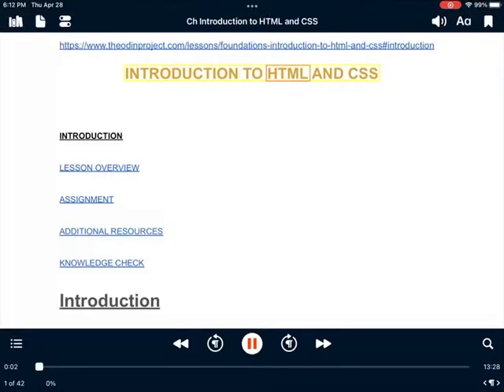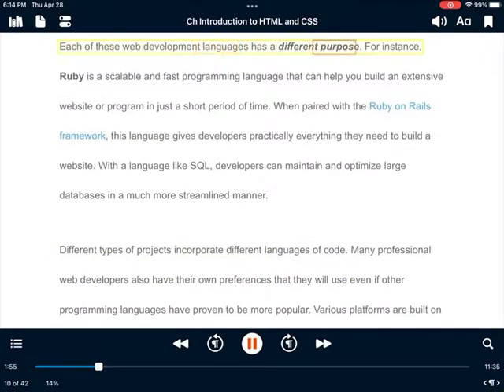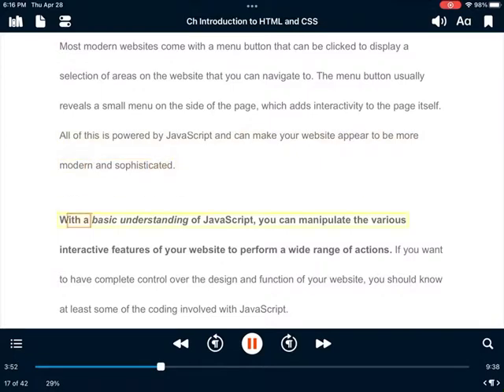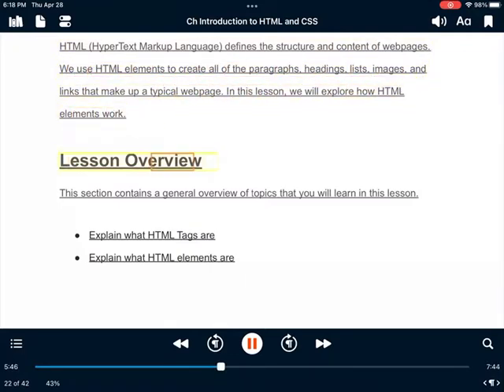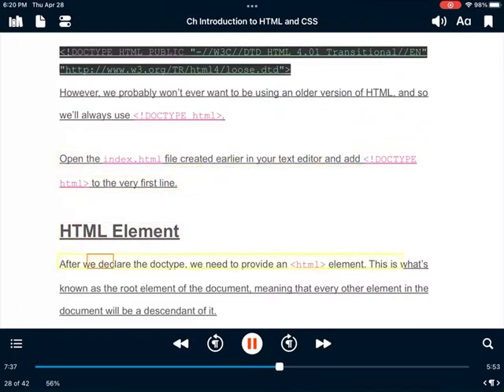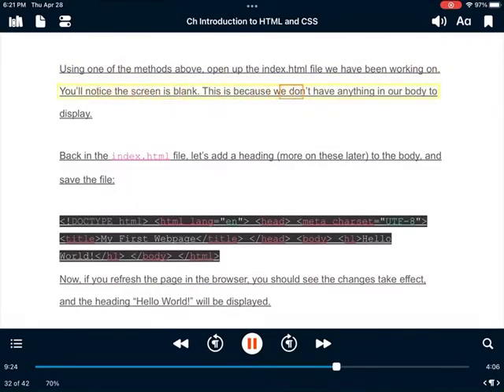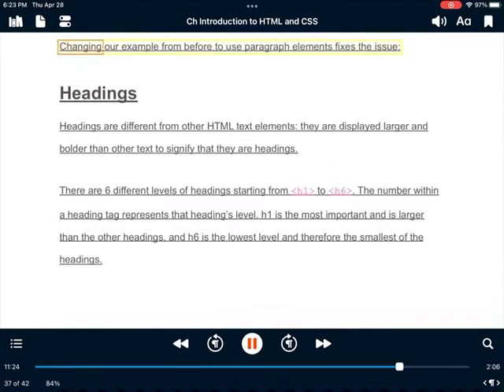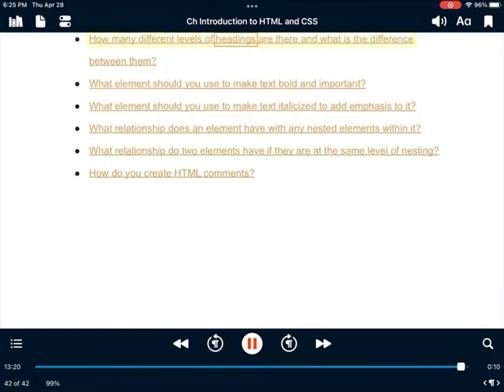Ch1 The Odin Project Introduction to HTML and CSS